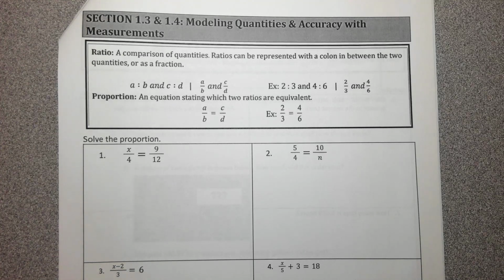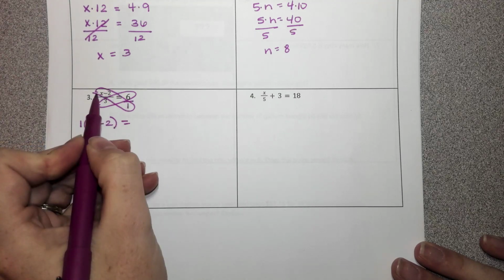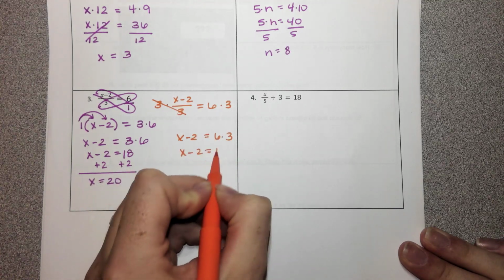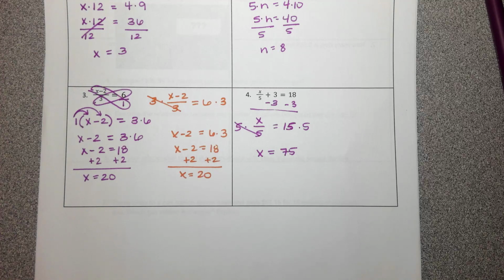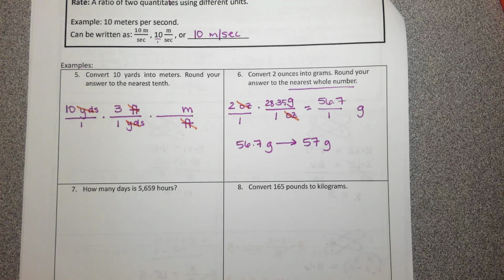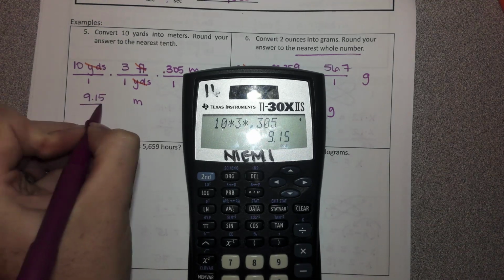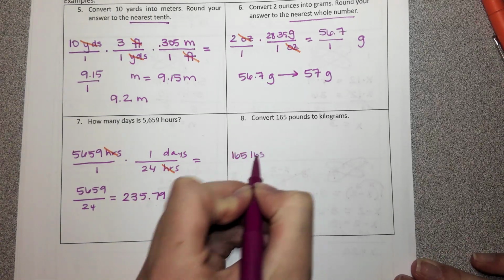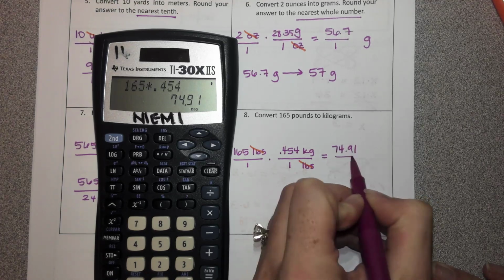Algebra 1.3/1.4 Notes: Unit conversions (24-25)